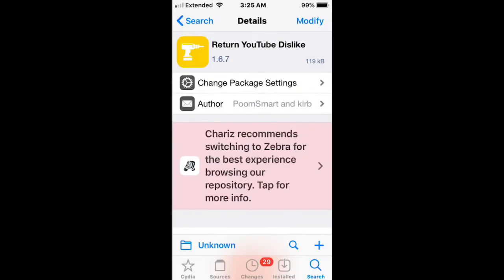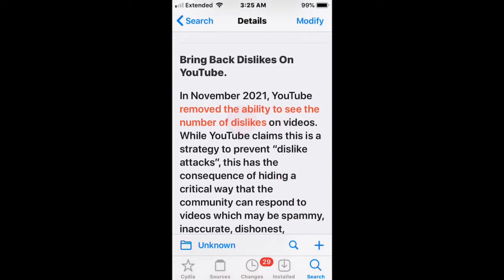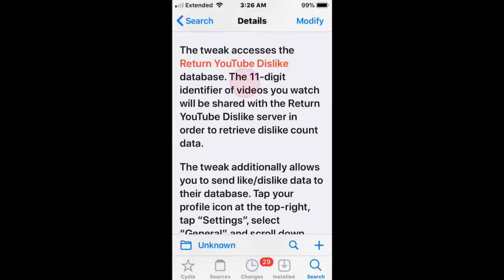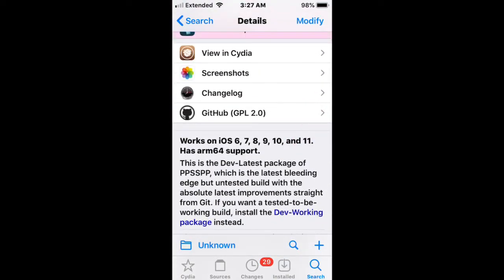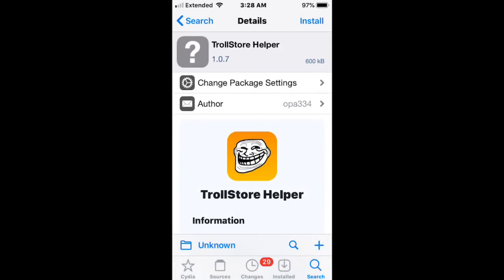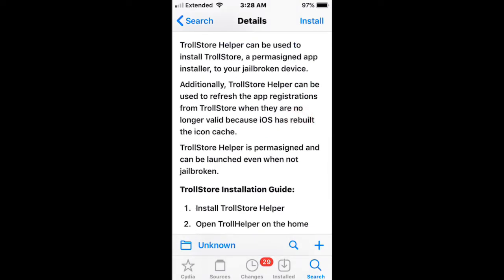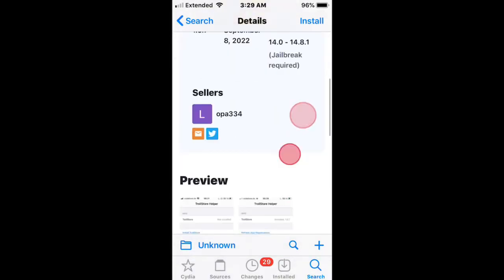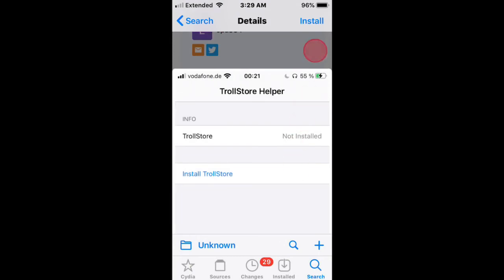Top BEST Updated Jailbreak Tweaks for iOS 11/12/13/14 (Checkra1n, Odyssey, Unc0ver + Chimera)